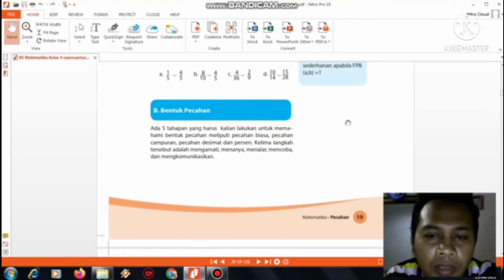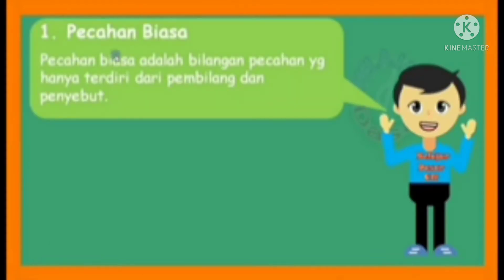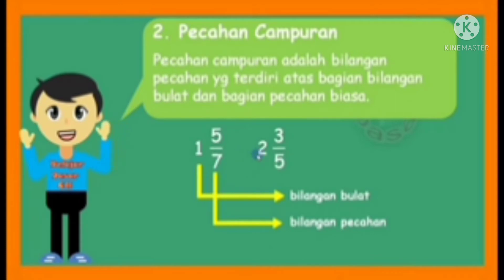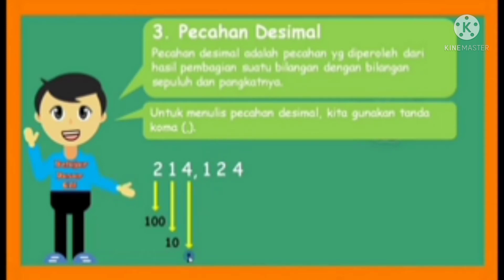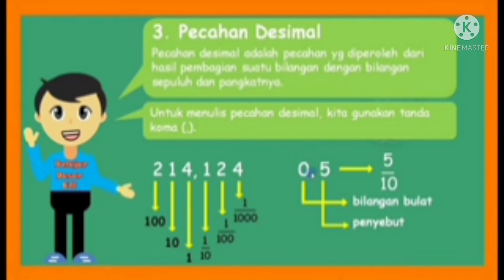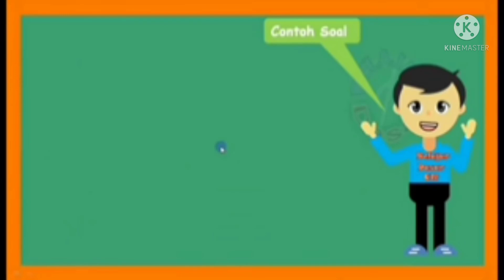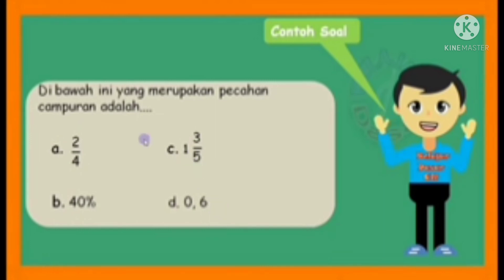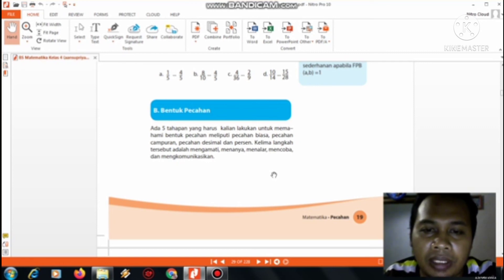matematika. kelas 4. jenis pecahan